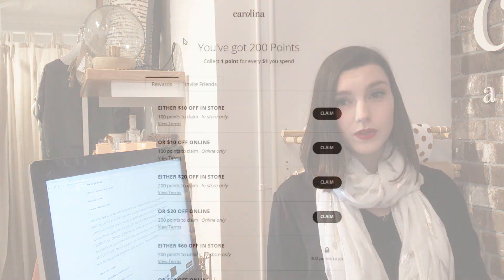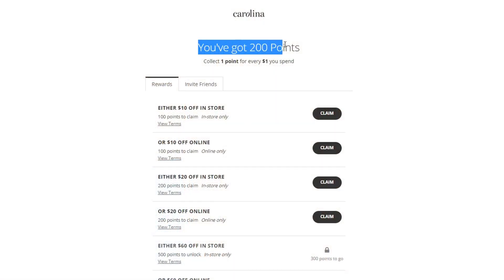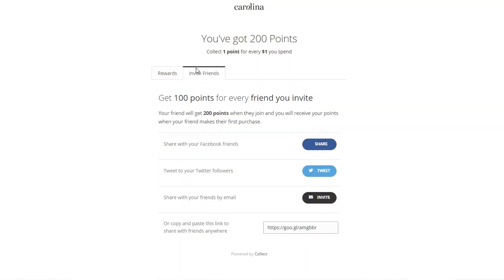Carolina Lifestyle Loyalty Video